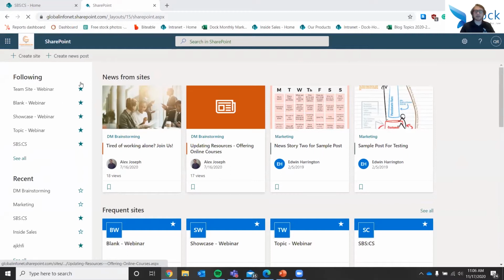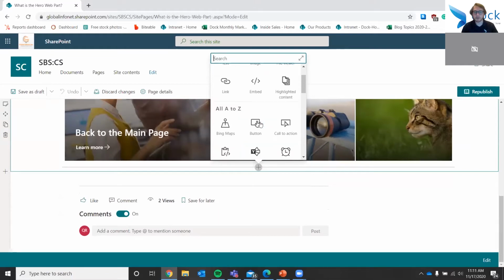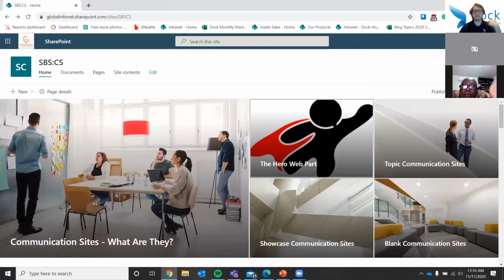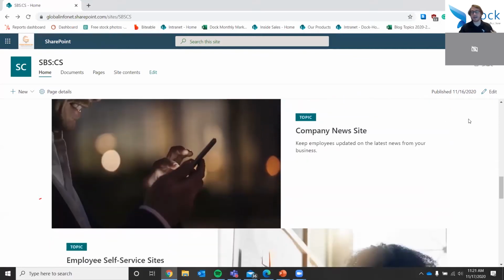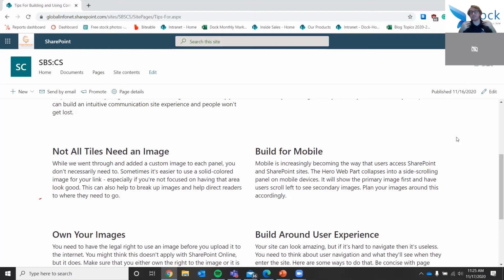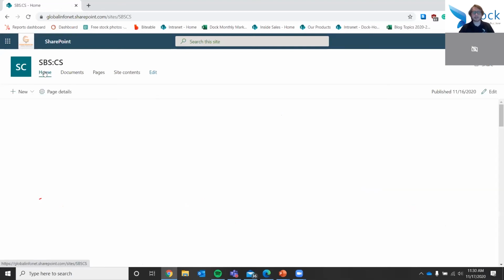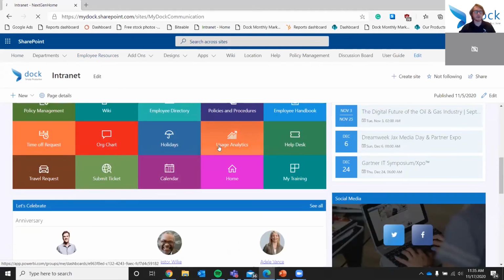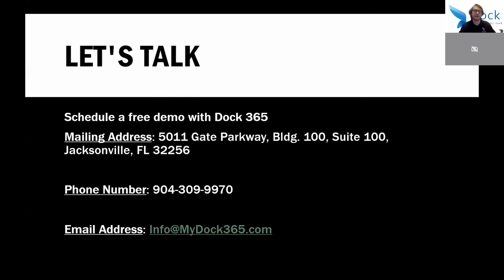SharePoint Basics Series: Communication Sites